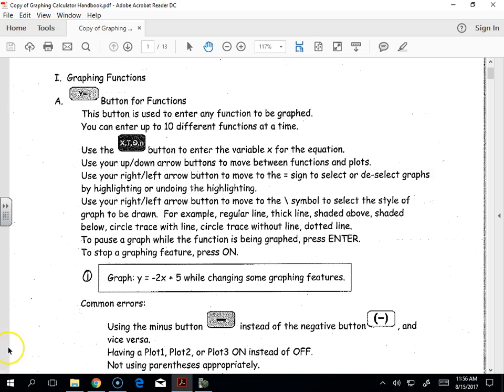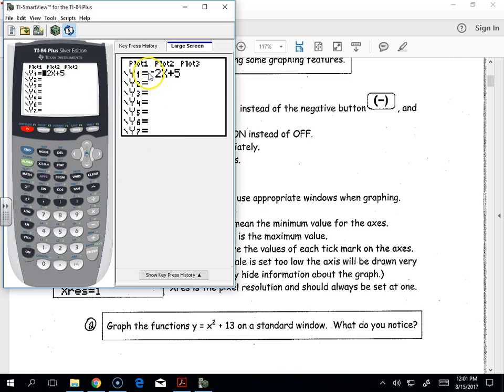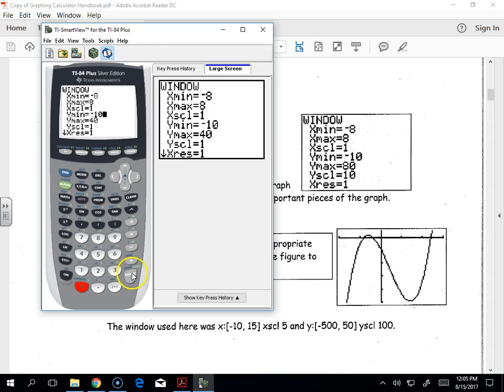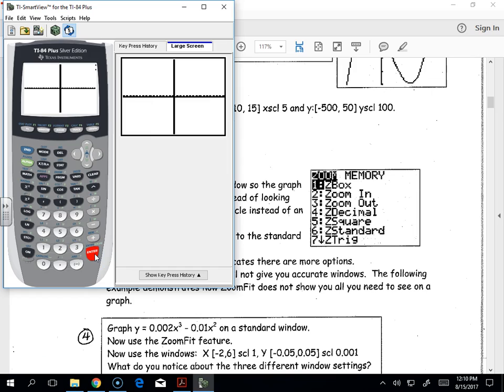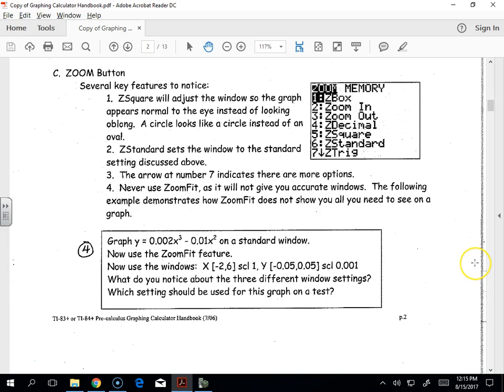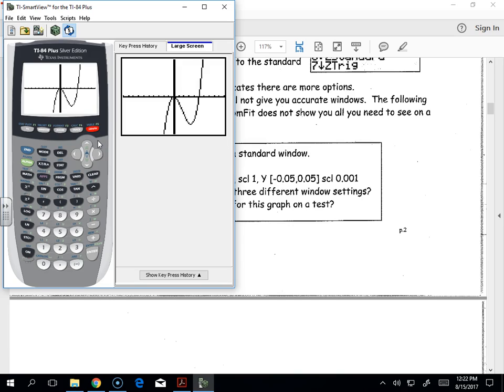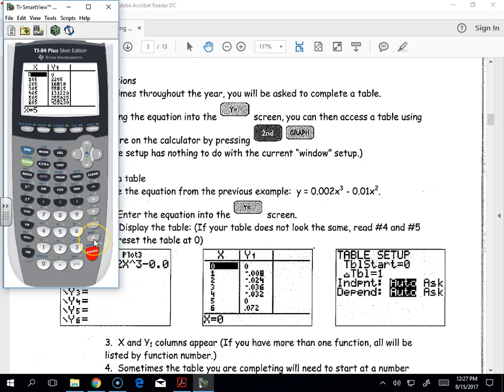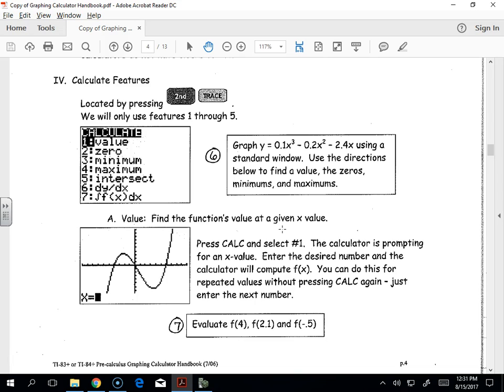Precalc 08 15 18